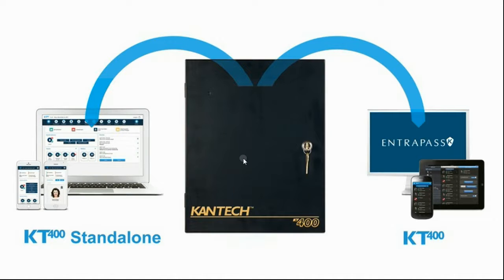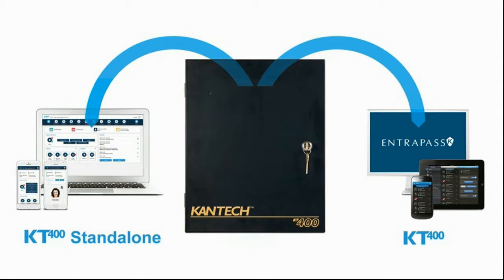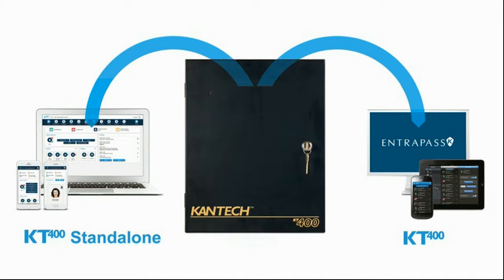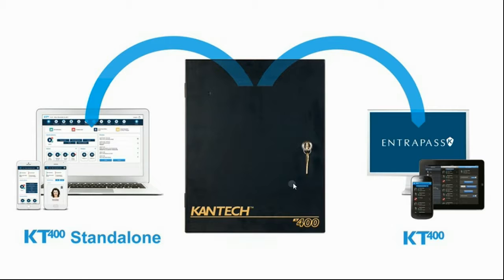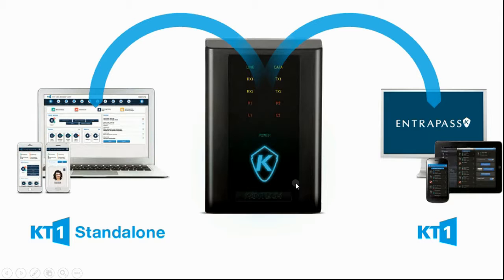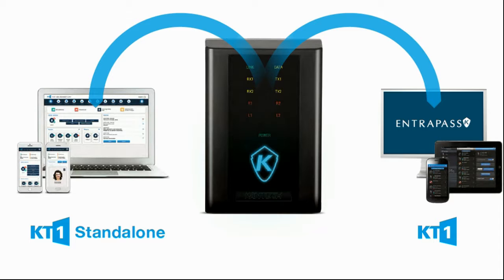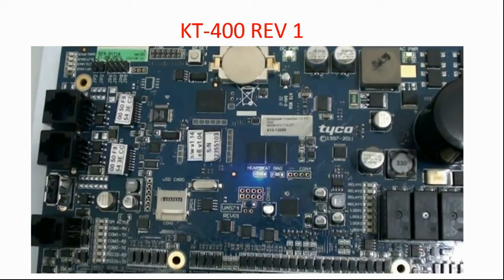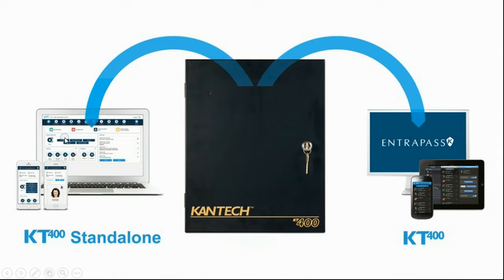KANTECH KT-400 standalone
Configure and manage four doors using a simple embedded web browser – no software to purchase and install (Standalone Mode, KT-400rev1)
Intuitive configuration wizard for quick set up (Standalone Mode, KT-400rev1)